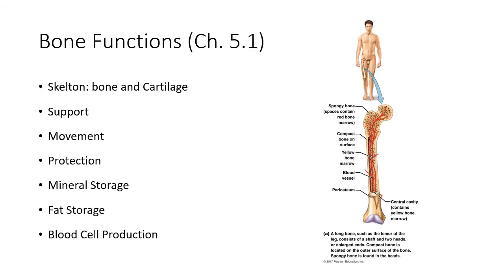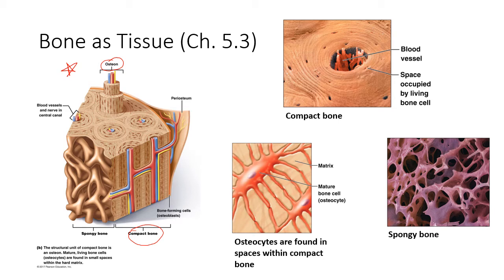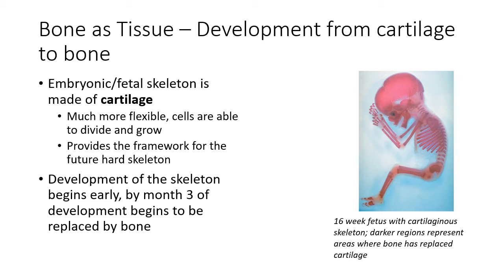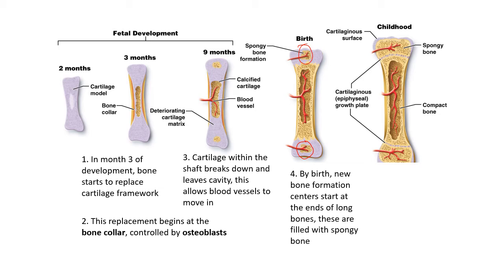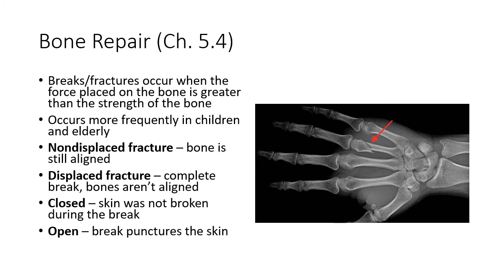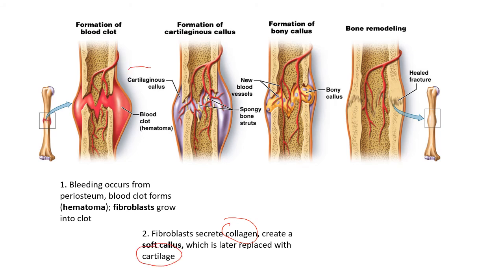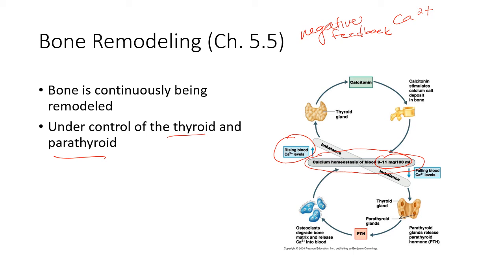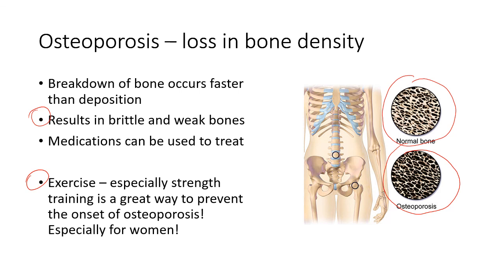The Skeletal System - Function, Development, Repair and Remodeling